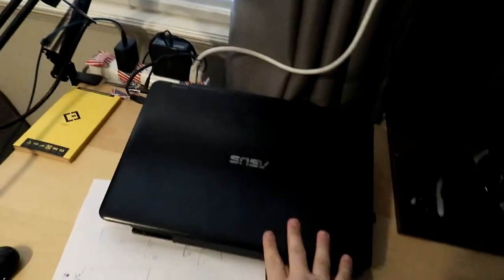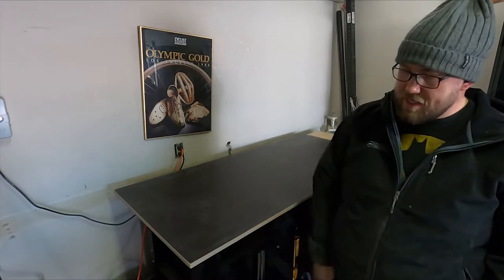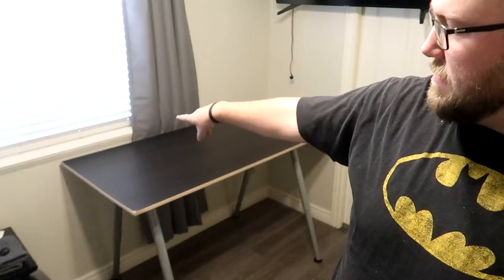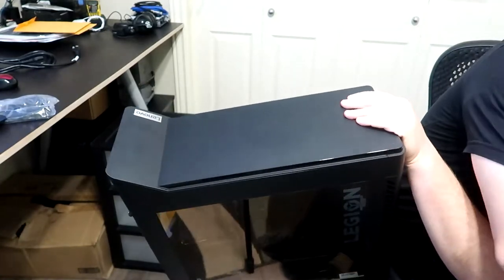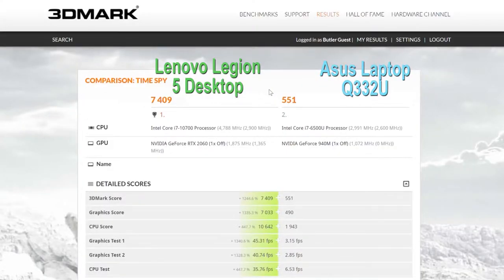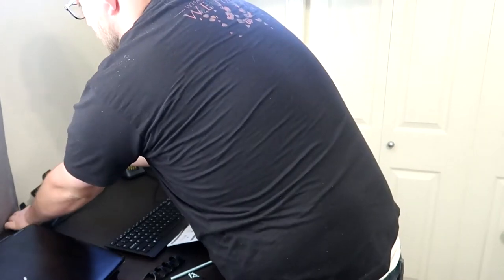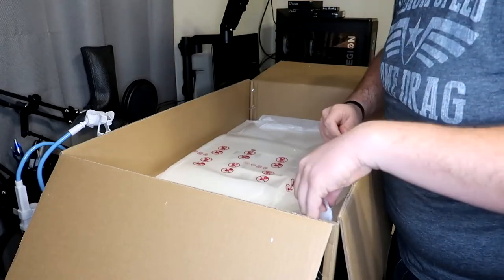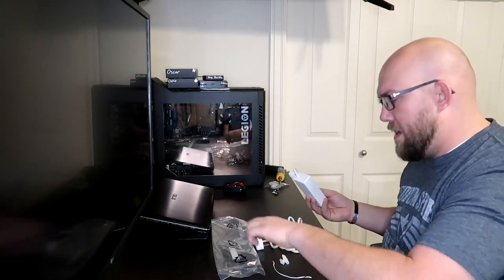Video Editing Workspace Setup Dec 2020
Every new purchase I make for video equipment seems to come with another hitch, "You need this accessory" " you need that accessory". I got a new GoPro recently, and my old editing set up just wasn't cutting it. We got 4K now, we need to be able to edit 4K too! 😂 I found this awesome desktop on Newegg with a Cyber Monday sale that went all though December. and because I got a new desktop computer, I needed a new table top for my desk. We can't stop there, with a new computer I now need a new Monitor. Well, a new monitor isn't good enough on its own, who wants to look at those unsightly silver legs that it comes with on the table top? No, we need something to clean up the whole look; an adjustable monitor arm. This whole thing turned out perfect.
I have not figured out the best way to do cable management for all of the wires behind the computer, but let me know if you have cable management suggestions in the comments.

Let me know if you have additional questions.

Chapters:
0:00 Intro
1:26 Replacement desktop surface
6:37 Decluttering
7:24 Tabletop replacement
11:32 Organizing Part 1
13:33 Desktop Unboxing
18:23 Organizing Part 2
24:05 New Desktop VS Old Laptop BENCHMARKS
26:11 Monitor Arm Unboxing
28:01 Monitor Arm Install
33:13 Monitor Unboxing
36:32 Monitor Install/Mounting
42:34 Setup Tour
44:08 Outro

Here's all the stuff I used for my new desk:

My Lenovo Desktop Legion 5

Redragon mouse

**Search "M801"**

My backup Keyboard:

My Unboxing knife

Monitor Arm

Phone Clamp

Drill Bit Magnetizer

External HDD

Internal HDD

Table Top Surface